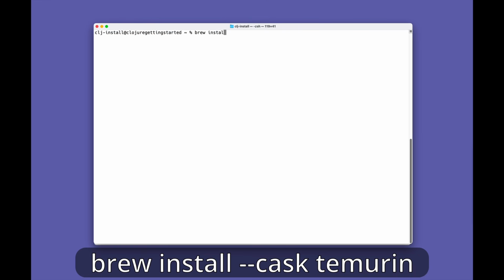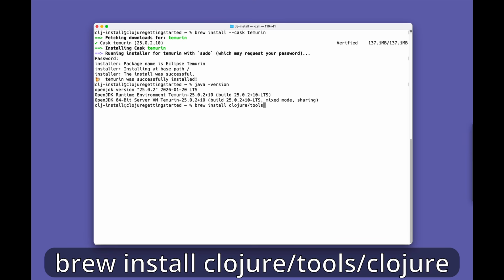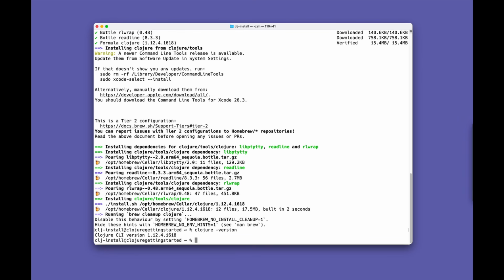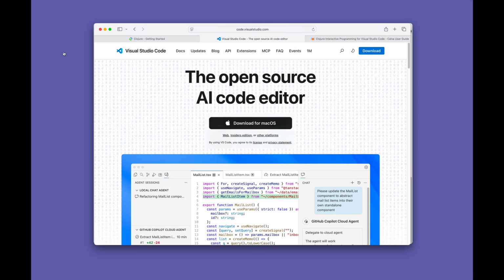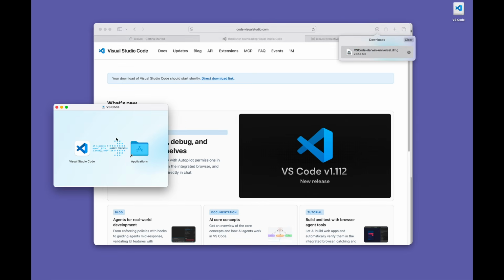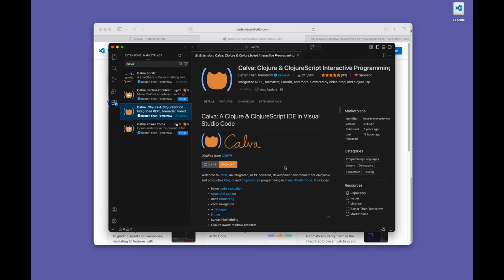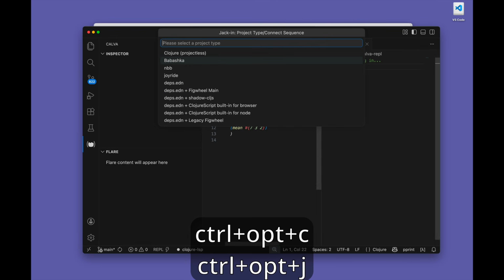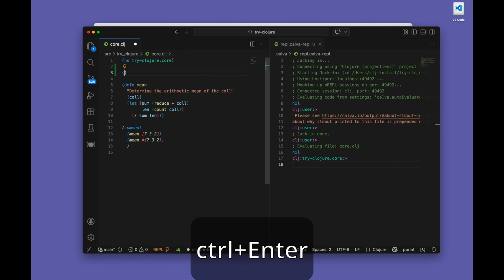Clojure - Zero to REPL (macOS)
A step by step guide to get Clojure up and running from scratch on macOS. You will finish with a live REPL connected to an empty project and be ready to start writing code.

* 0:12 brew install --cask temurin
* 0:32 brew install clojure/tools/clojure
* 0:56 git clone
* 1:02 Install VSCode
* 1:39 Install Calva
* 2:08 Connect REPL
* 2:26 Eval Code